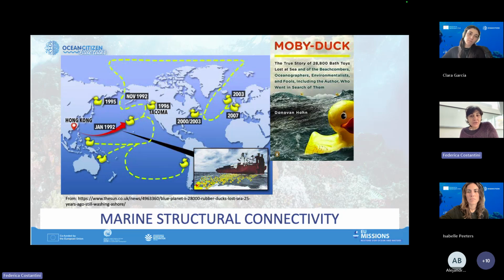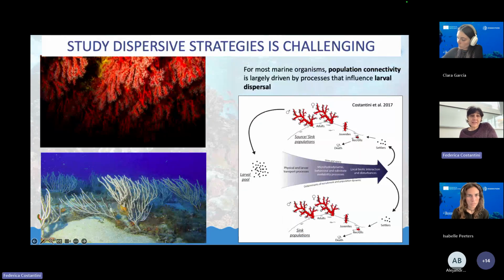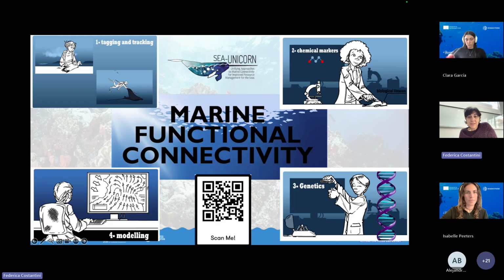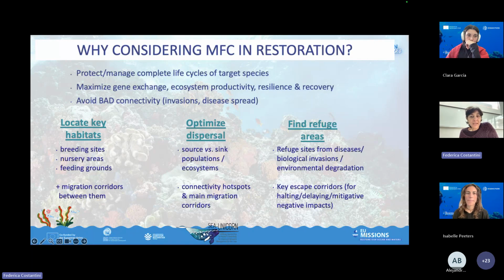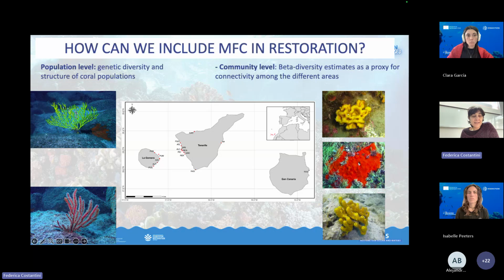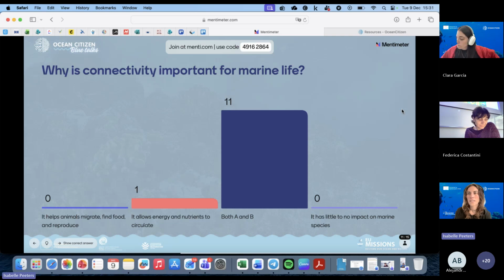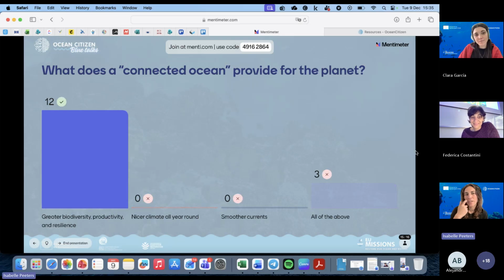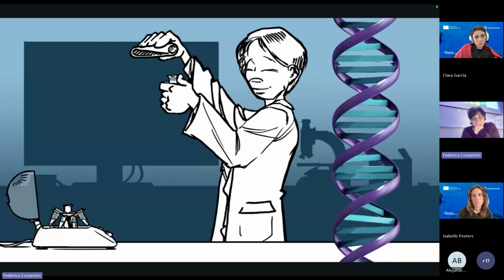OCEAN CITIZEN - Blue Talks: 03 - CONNECTIVITY: OCEAN’S HIDDEN HIGHWAY (Prof.Dr. Federica COSTANTINI)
Blue Talks: 03 - CONNECTIVITY: OCEAN’S HIDDEN HIGHWAY (with Prof. Dr. Federica COSTANTINI – Università di Bologna @unibo, CoNISMa)

Beneath the surface, the ocean functions as a single, connected system where species, energy, and nutrients move across vast distances. This session explores how these invisible connections shape marine productivity, resilience, and the success of restoration efforts. Understanding this hidden network reveals why healthy oceans depend on protecting and reconnecting their many habitats.